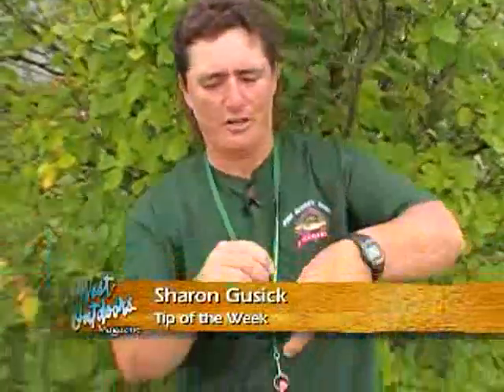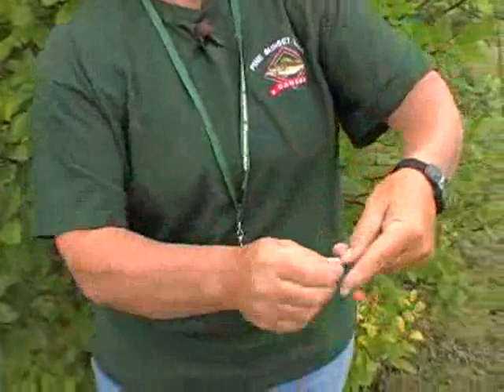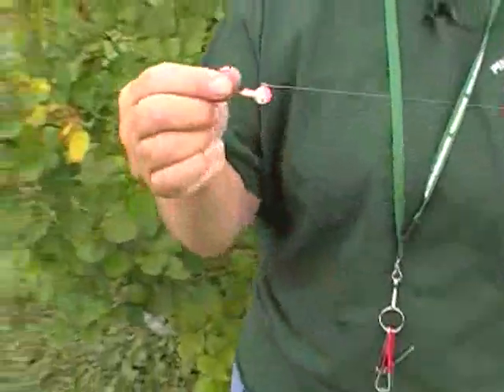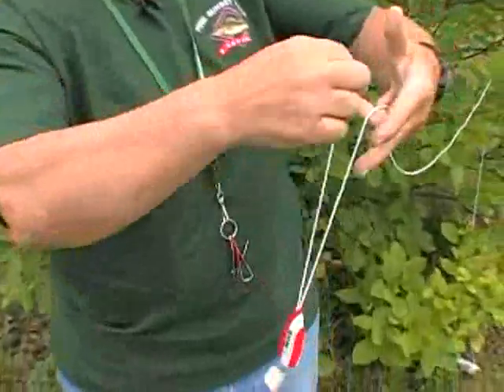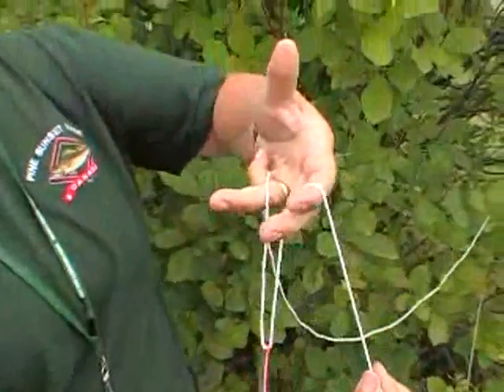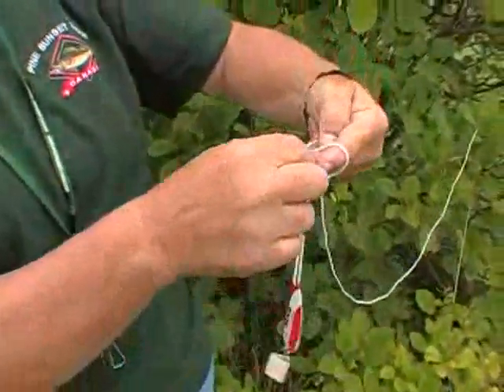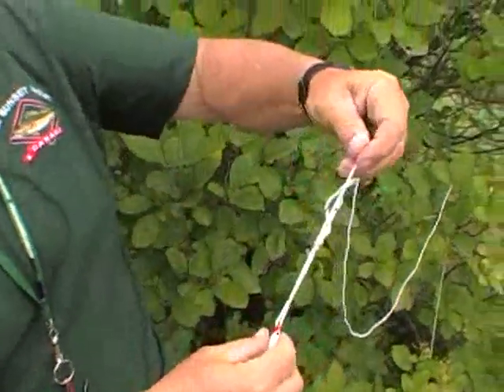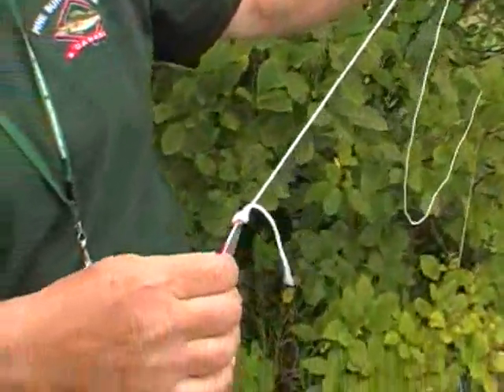How to tie fishing line